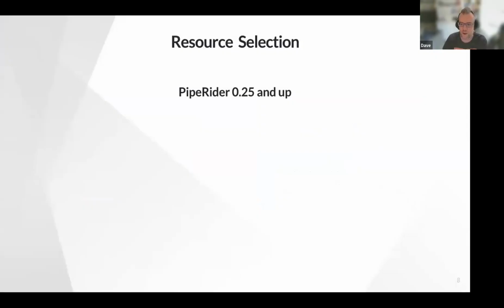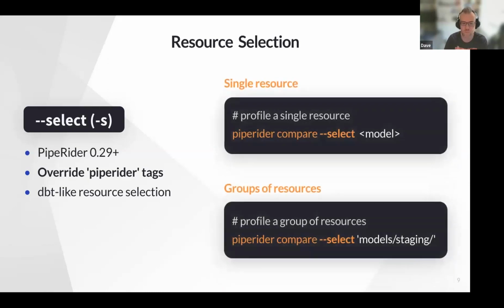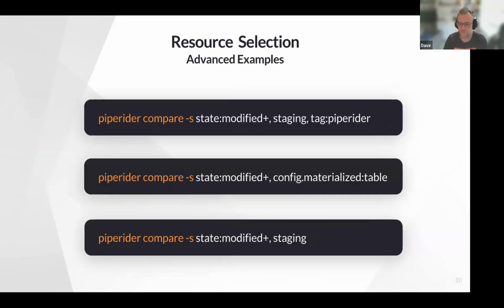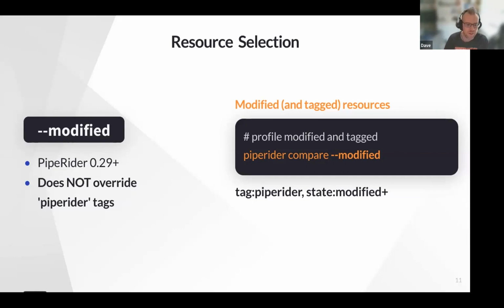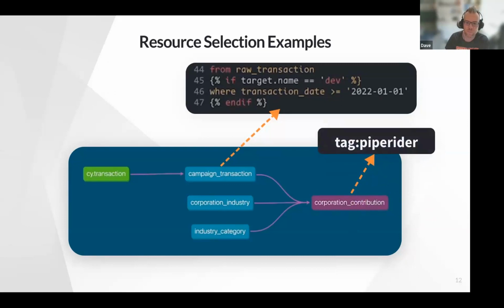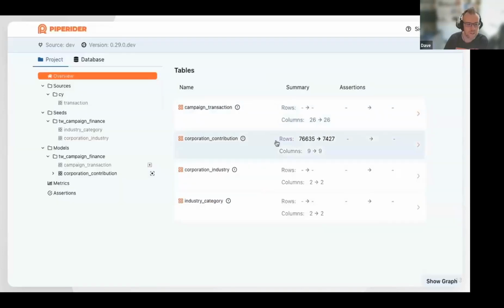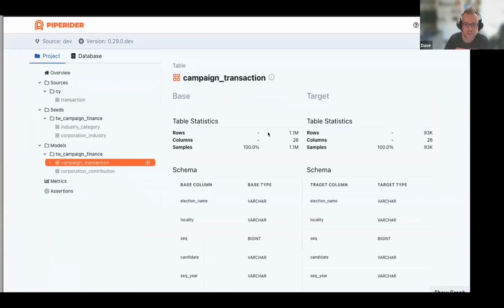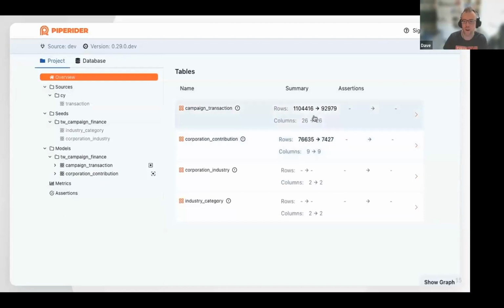How to specify which resources to run PipeRider on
In this video we explain and demonstrate two new options, available in PipeRider 0.29, that give you more control over specifying resources that PipeRider should run on.

These new options make it even easier to add PipeRider to your dbt project, as 'piperider' tags in resources are now optional:

1. The --select option allows you to pass individual resources, groups of resources, and even state to PipeRider.

2. The --modified option is a shortcut to profile on those resources that are tagged with the PipeRider tag, and have been modified.